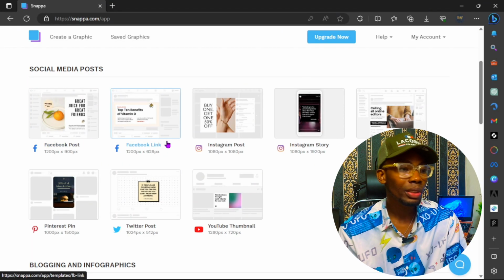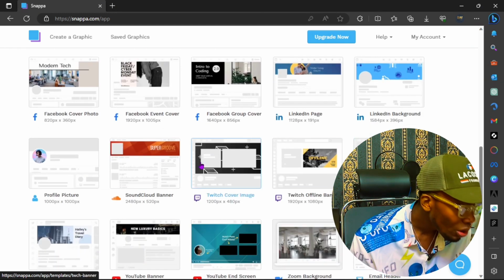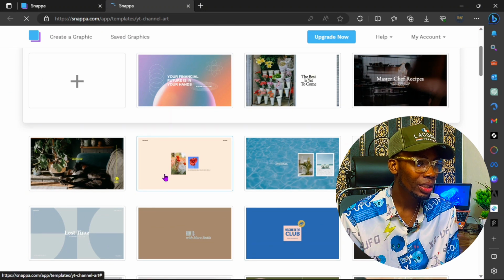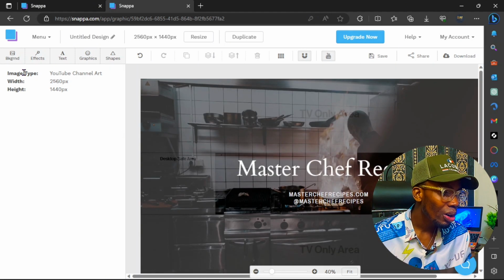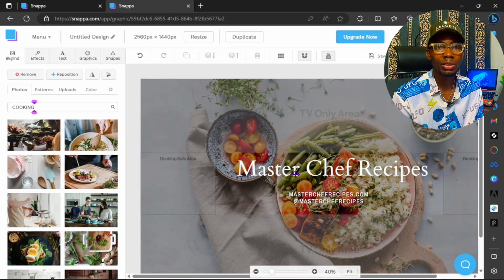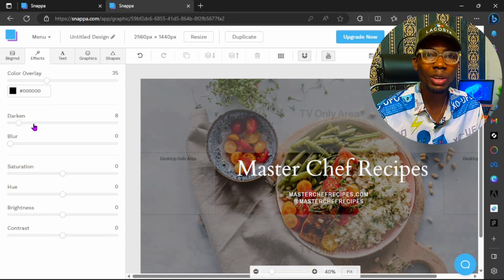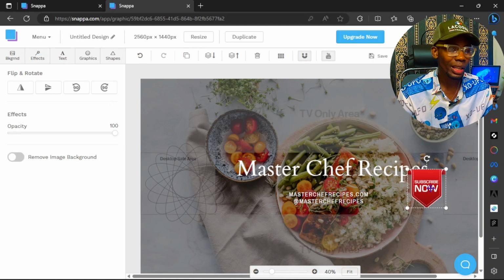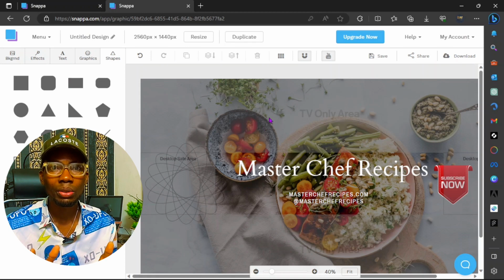Create an Eye-Catching YouTube Banner for Free in 2023 (No Photoshop or Canva)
Have you been struggling to create your YouTube banner? In this step-by-step YouTube channel art tutorial 2023, you’ll learn how to make a YouTube banner for free .
👇 More Details Below 👇

📌 What You'll Learn:
- How to design a professional YouTube banner without graphic design skills
- Using free online resources to create a standout banner that represents your brand
📢BUSINESS /PROMOTION

🙏 APPRECIATION

USDT (TRC20) Address
TVnexXoFqHHuF5dXvpNpEjj7tkLWLYoPmx

BUSD Address:
0x973Baa6a183F681449c81565dA20C1682CB25c38

TVnexXoFqHHuF5dXvpNpEjj7tkLWLYoPmx

My ETHEREUM (ERC20) Wallet
0x3509076C198c0336AdC7d0A4a3356DA35E5b3dA5

I appreciate all the support that you give 🙏🏼 😊

Don't forget to hit the 👍 and 🔔 icons to stay updated with our latest videos. Your support means a lot to us. 😊

It is important to note that success in implementing the techniques and advice shared in this video cannot be guaranteed in terms of monetary gains. Thanks once again for supporting my channel.